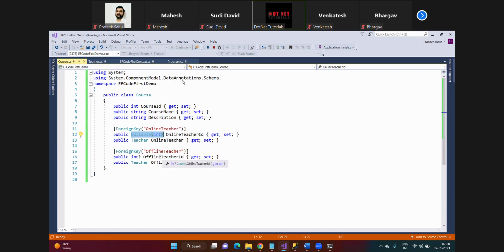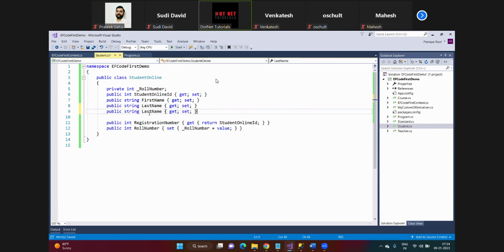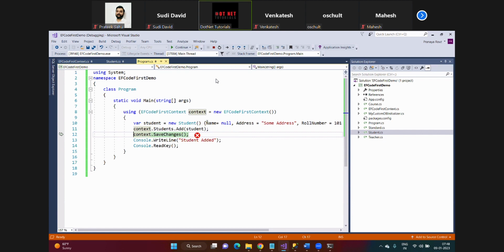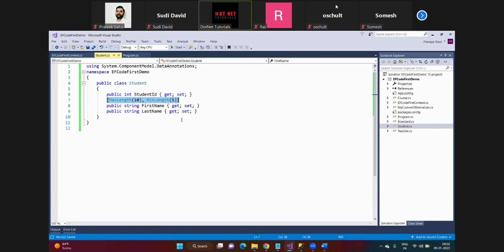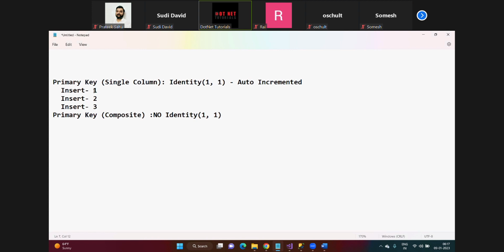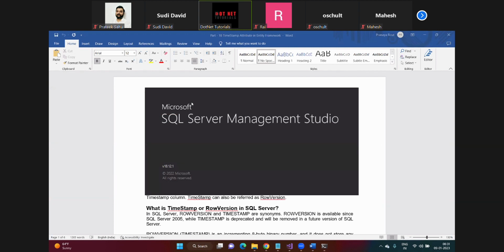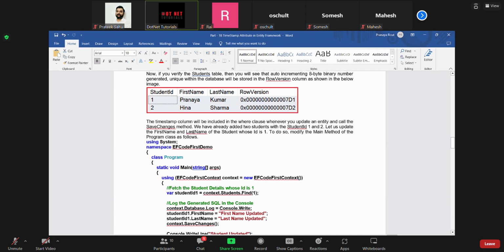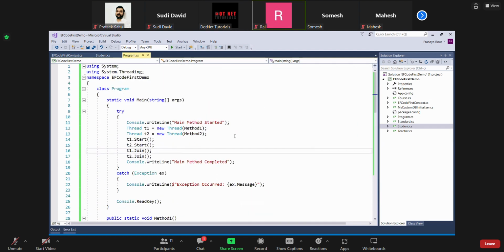InverseProperty | NotMapped | Required | MaxLength & MinLength | StringLength | DatabaseGenerated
InverseProperty Attribute | NotMapped Attribute | Required Attribute | MaxLength and MinLength Attribute | StringLength Attribute | DatabaseGenerated Attribute in Entity Framework |TimeStamp Attribute in Entity Framework

InverseProperty Attribute in Entity Framework
The InverseProperty Attribute in Entity Framework Code First Approach is used when two entities have more than one relationship. A relationship in Entity Framework always has two endpoints. Each end must return a navigational property that maps to the other end of the relationship.

NotMapped Attribute in Entity Framework
The NotMapped Attribute in Entity Framework can be applied to one or more properties of an entity class for which we do not want to create corresponding columns in the database table. By default, Entity Framework API creates a column for each property (property having the get and set accessors) in an entity class.

Required Attribute in Entity Framework
The Required Data Annotation Attribute in Entity Framework can be applied to one or more properties of an entity class. If we applied the Required Attribute to a Property, then Entity Framework will create a NOT NULL column for that Property in the database. NOT NULL Column means it will not accept NULL Value in that column in the database.

MaxLength and MinLength Attribute in Entity Framework
The MaxLength Data Annotation Attribute in Entity Framework specifies the maximum length of data value that can be allowed for a property. This MaxLength Attribute will set the size of the corresponding database table column in the database.

 The MinLength Data Annotation Attribute in Entity Framework specifies the minimum length of data value that can be allowed for a property. In this case, it will set the size of the corresponding database table column in the database as max. In simple words, we can say that using MinLength Data Annotation Attribute we can provide a validation of the length of the data that we are going to store in the property.

StringLength Attribute in Entity Framework:
The StringLength Data Annotation Attribute in Entity Framework can be applied to the string or Byte[] properties of an entity class. It is similar to the MaxLength and MinLength Attributes i.e. we can set both MinLength and MaxLength using this attribute

DatabaseGenerated Attribute in Entity Framework
As we already discussed, by default, Entity Framework API creates an IDENTITY column in the database for the Key Property of the entity (It will not generate an identity column for the composite key or composite primary key). In the case of Primary Key with a single column, SQL Server creates an integer IDENTITY column with identity seed and increment values as 1.

TimeStamp Attribute in Entity Framework:
The Timestamp Data Annotation Attribute in Entity Framework can only be applied once in an entity class to a byte array type property. It creates a column with timestamp data type in the SQL Server database. Entity Framework API automatically uses this Timestamp column in concurrency check on the UPDATE statement in the database.